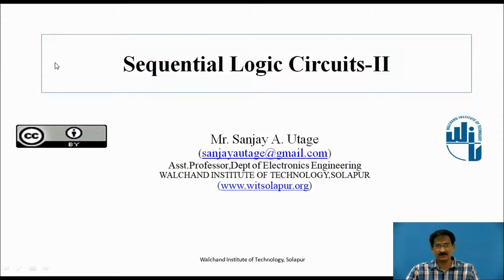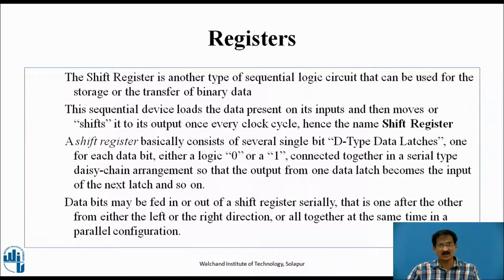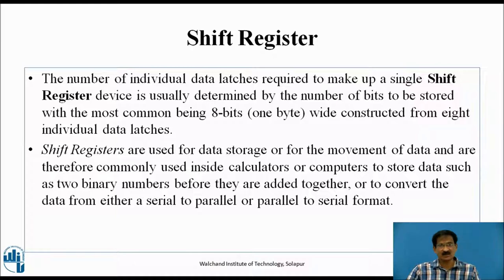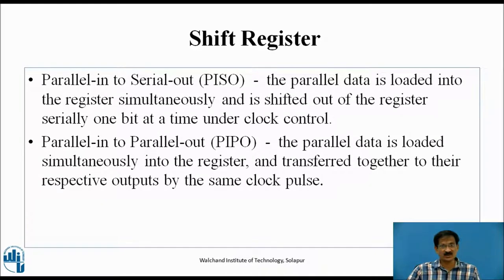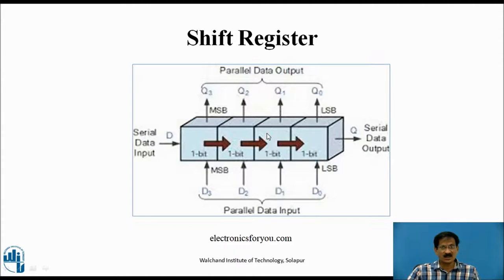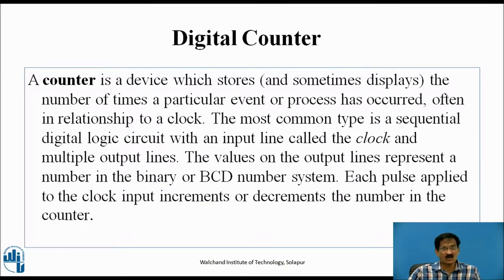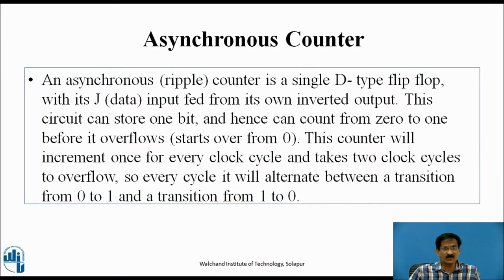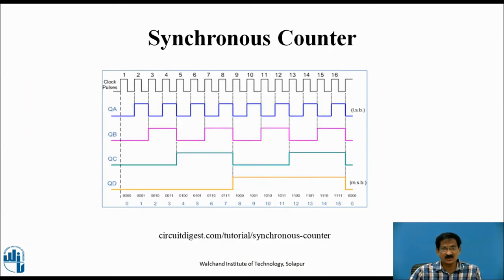Sequential Logic Circuits-II